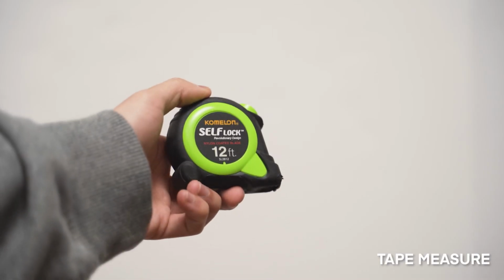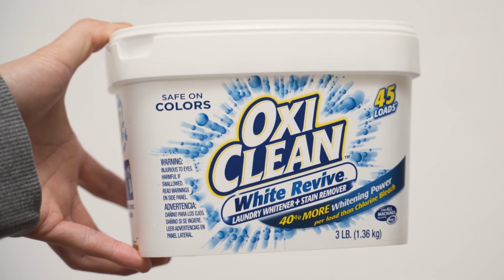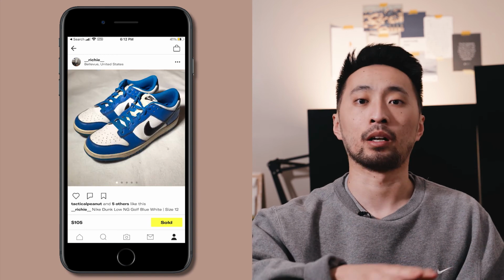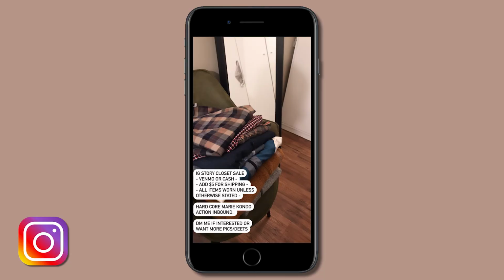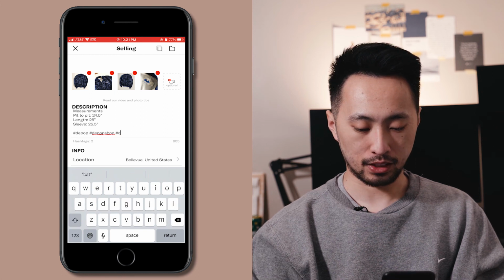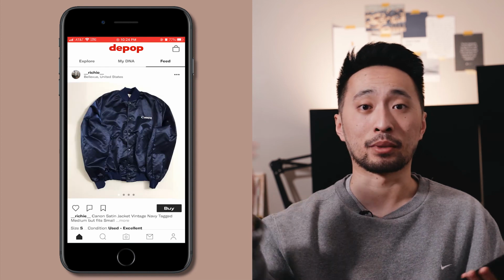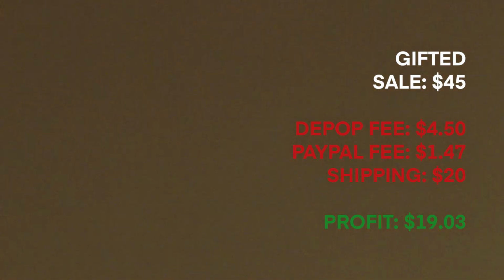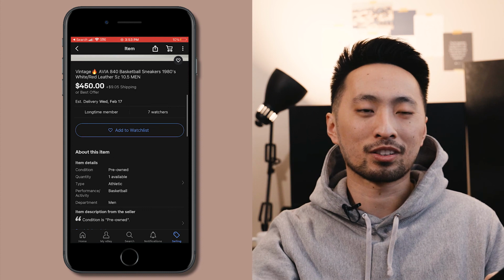How to Resell Clothing // Depop, Ebay, Instagram, and More!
In the effort to share about a very passionate topic for me, I made a guide of the steps I take to resell clothing, whether it's thrifted or personal pieces. This one took a very, very long time to produce (as much as a wedding video), so please, let me know if this helps you!

My Toys:
+ Sony A7III
+ Tamron 28-75mm F/2.8
+ Some $10 Goodwill tripod
+ Godox SL150W-ii

In The Space Between - sxxnt.